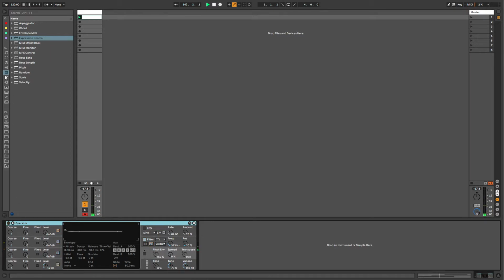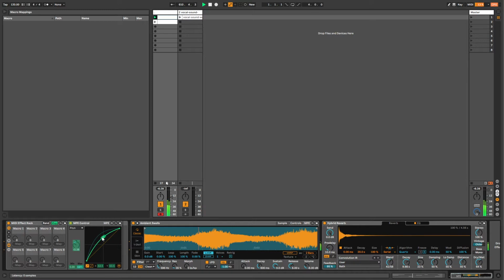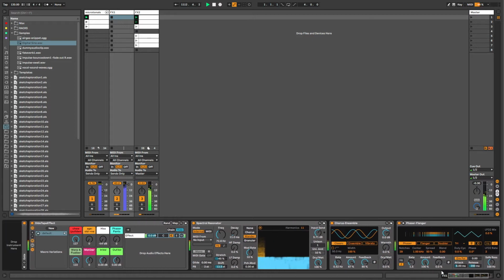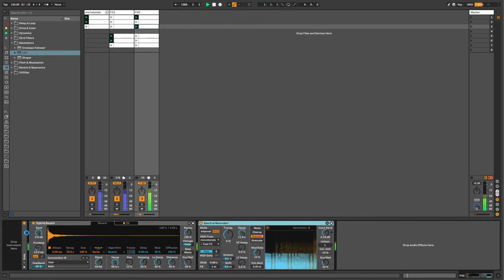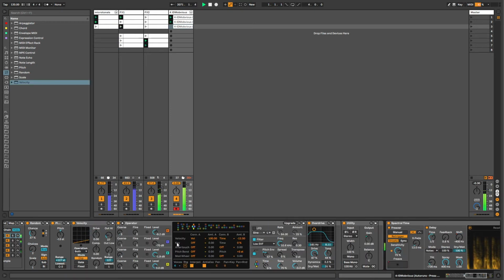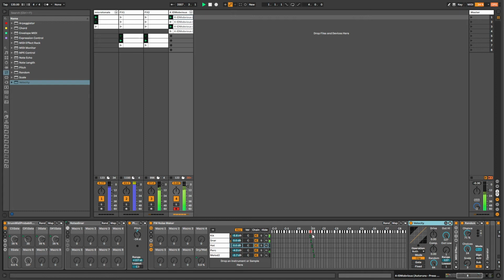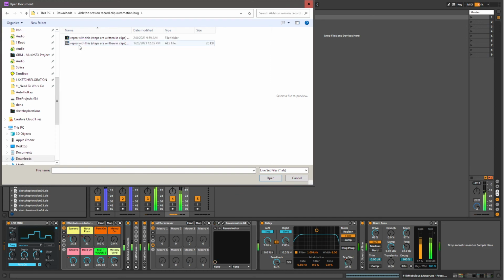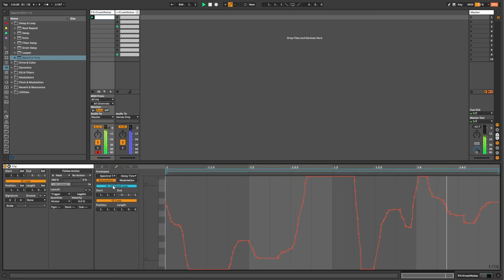offthesky live sound design - sketchsploration51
sometimes one must pay homage to the gods of idm.  for this sketch we venture forth to the alter with an autechre esque abstract beats and melodics sketch.  classic vintage retro old school vst2s harmed during the making of this sketch were = transverb, tweakbench's grumblebum, reverser (wrapped via jbridge)